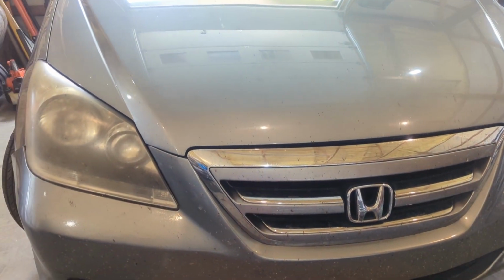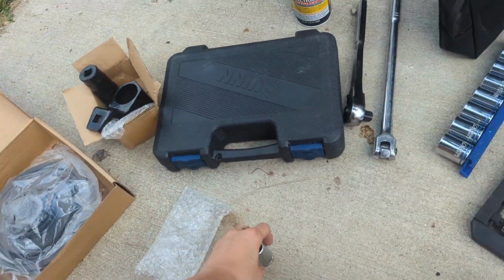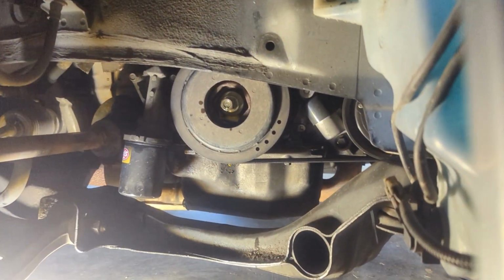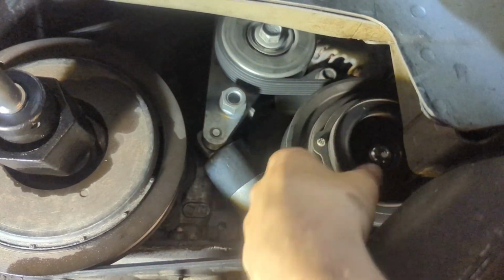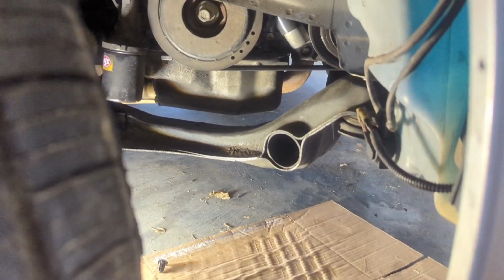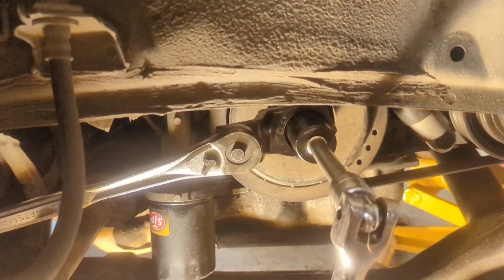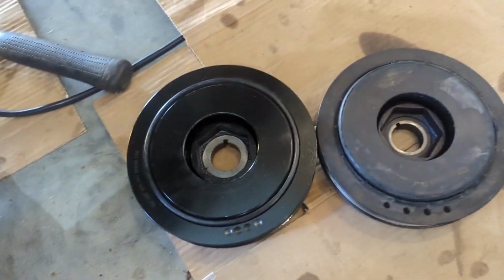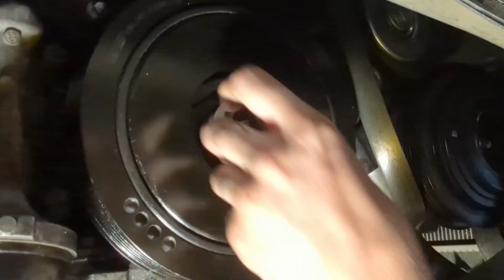Odyssey Harmonic Balancer Pulley Replacement Honda 2005, 2006, 2007, 2008, 2009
Harmonic Balancer Replacement Pulley

Pulley Bolt Removal Tool Set

Long handle Rachet

Car Jack

Trim Removal Kit